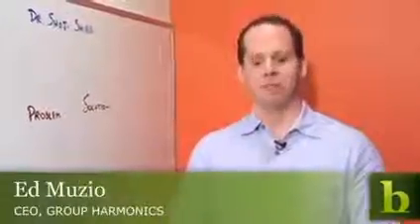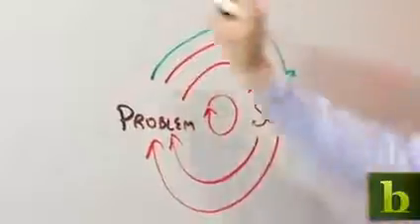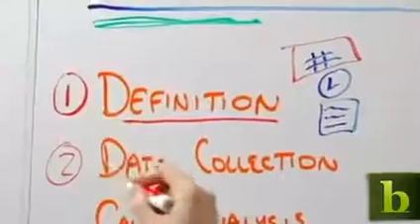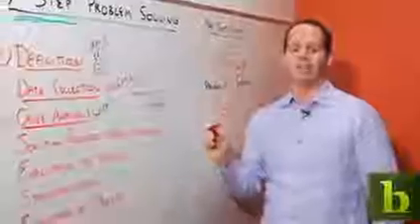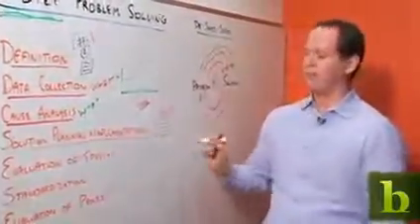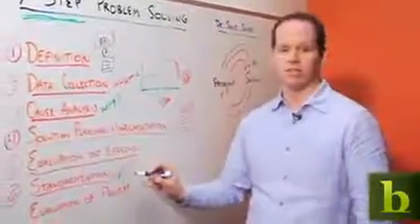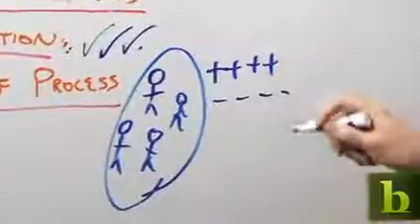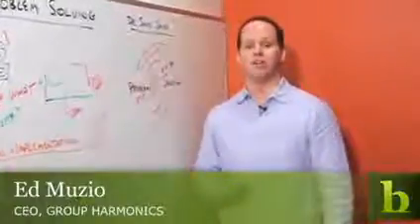7 Step Problem Solving